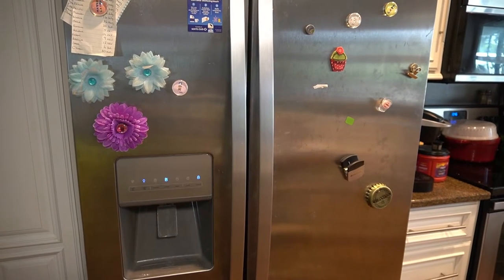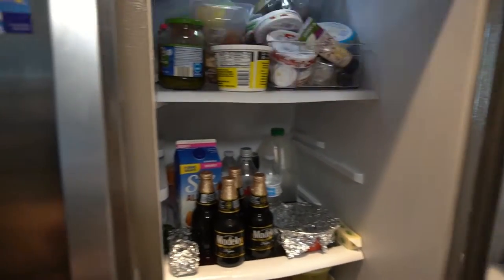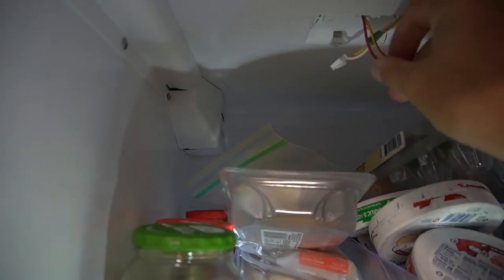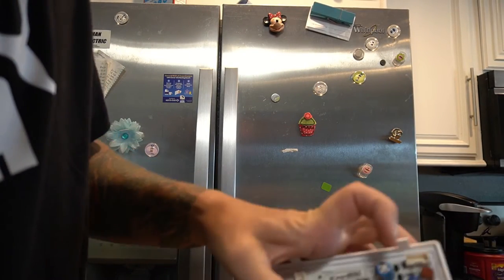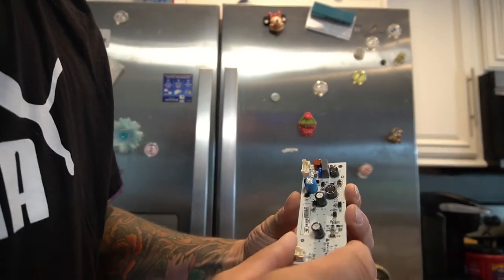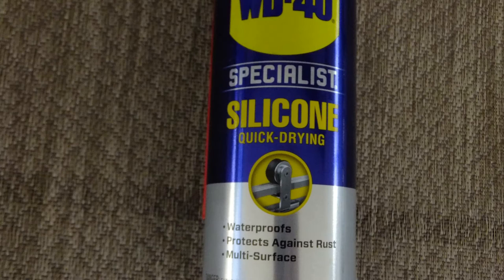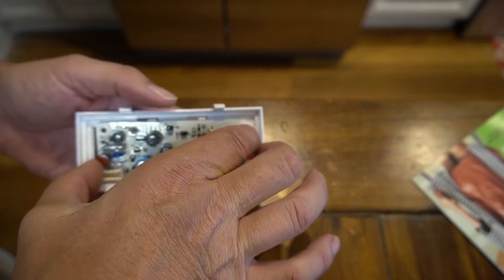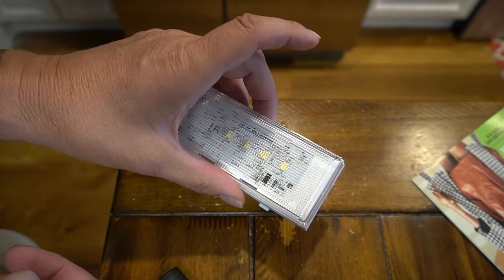Whirlpool Fridge Strobe Light Easy Fix ( Resolved )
Well, it was a good fridge until this happened and I really don't want to buy a replacement part from Whirlpool for $278 plus tax and shipping only for it to happen again 2 or 3 years later. From what I have read this is a fault not only in Whirlpool but also Maytag. My fix cost me $7 and is still working. The next step was a new circuit board for around $40 - 60.  If I have to do this every 2 months then I would rather do this than pay the extortionate $300 from Whirlpool.

WD40 Specialist spray

Replacement light

Replacement module